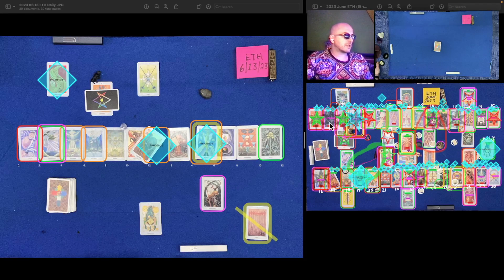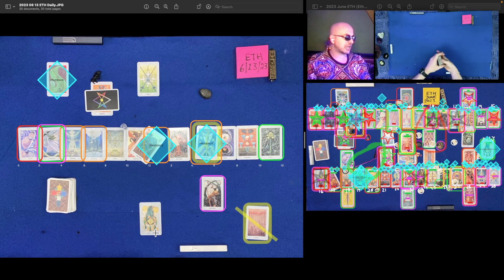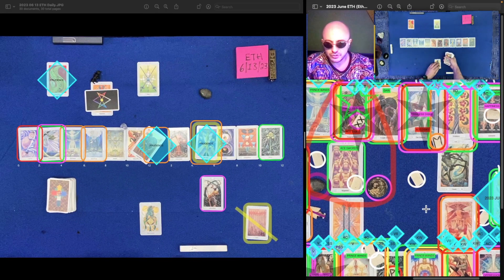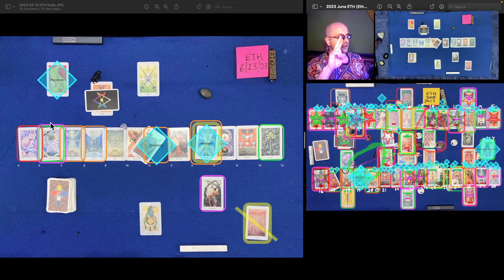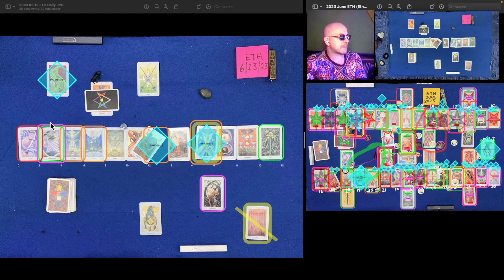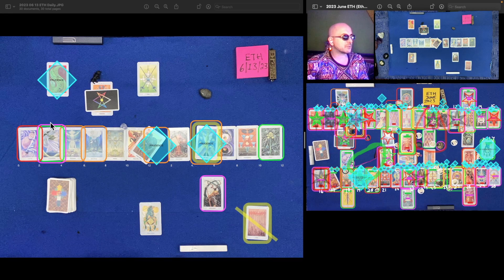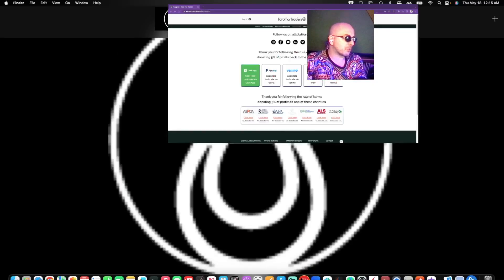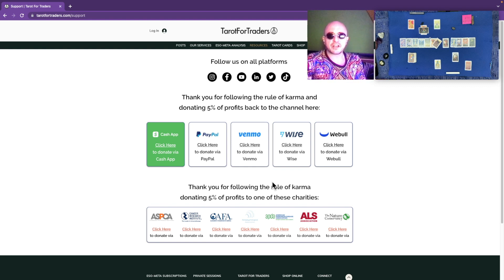ETH (Ethereum) Psychic Predictions for 06 13 2023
Tarot reading is our thing - and we're using it to help predict the stock market.

In our video’s we’ll walk you through:
- S&P 500
- Hourly Behavior
- Live Predictions
- Tarot readings